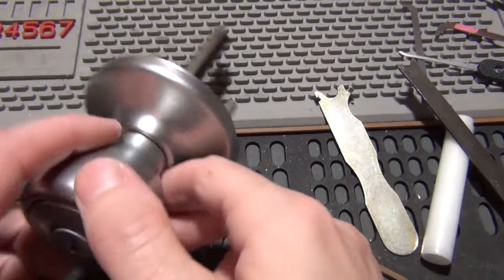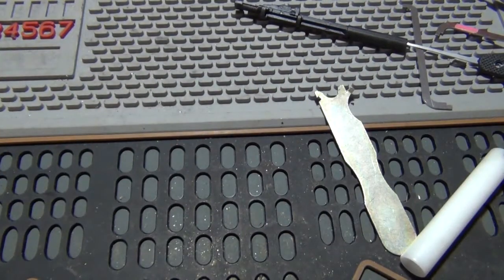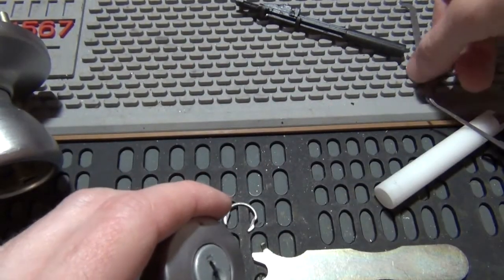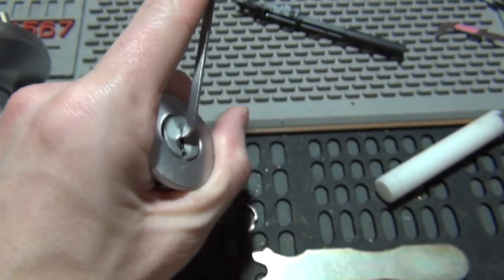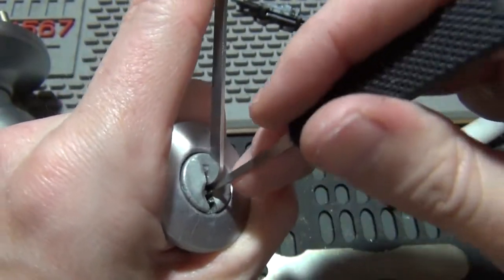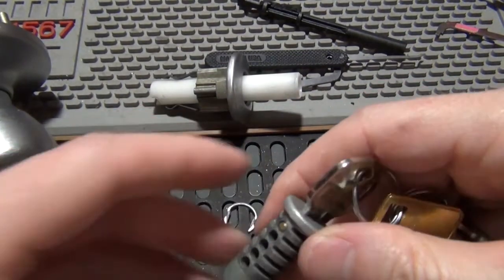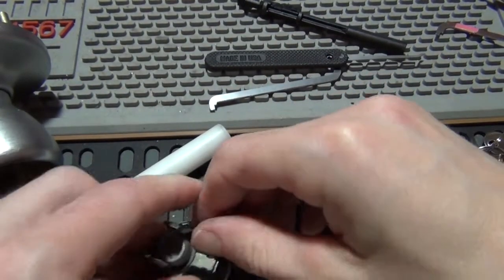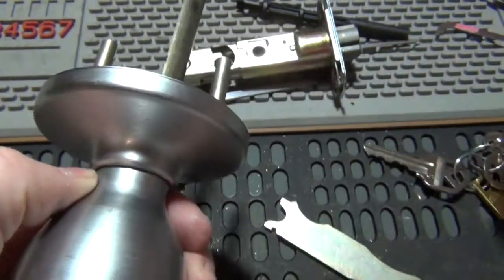(170) Picking and Rekeying a Kwikset Door Knob